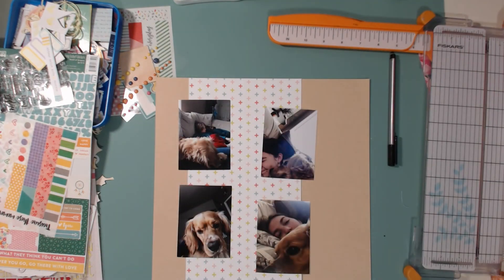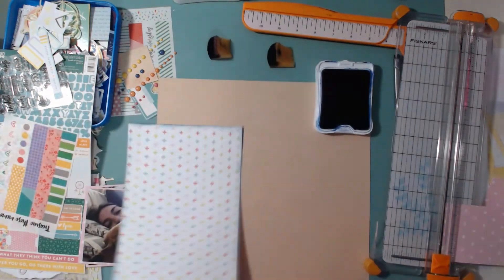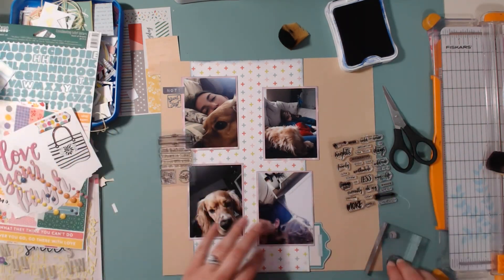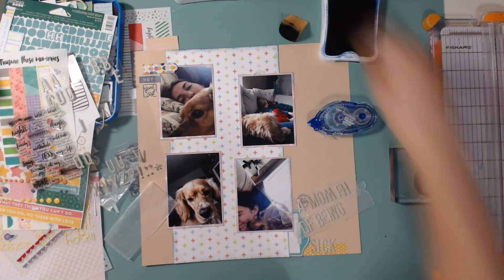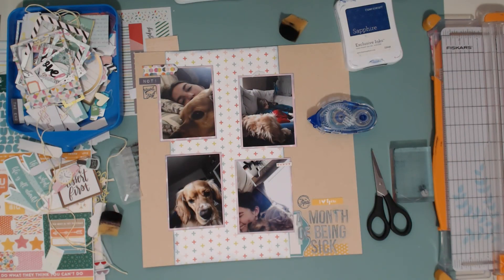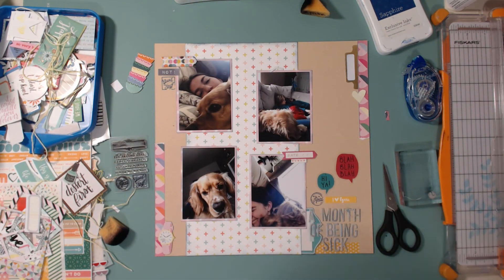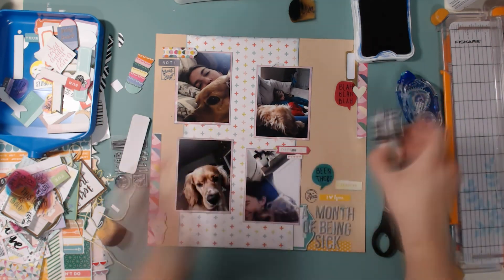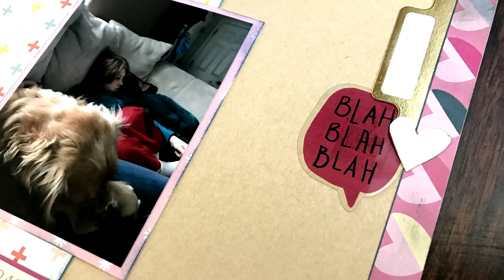Citrus Twist Kits ~ A Month of Being Sick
Hello friends! I have another Citrus twist layout for you and also a paper issues challenge as well. I hope you enjoy this video!!

Periscope: @craftymeggy